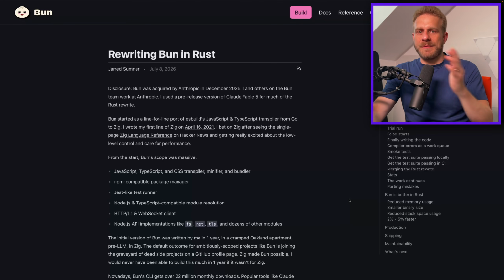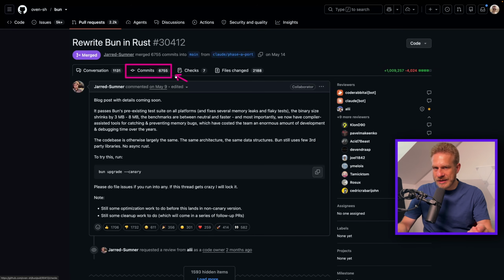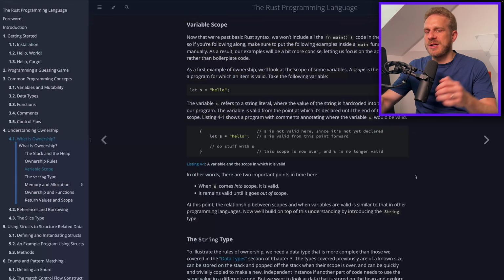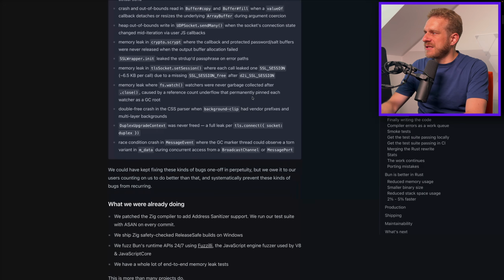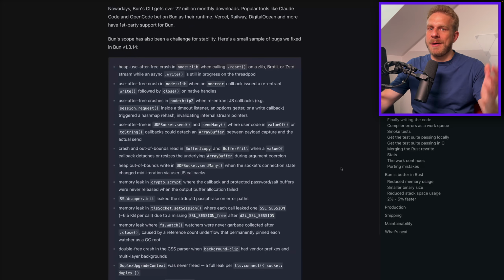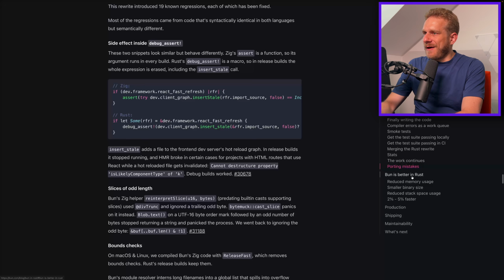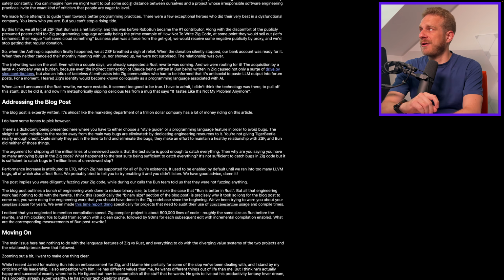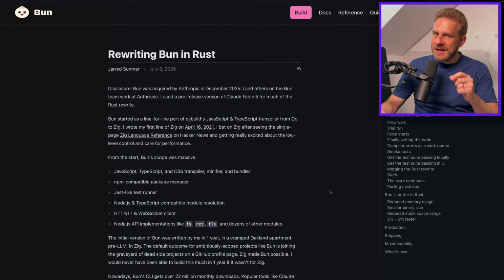What we can learn from the Bun Rust rewrite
Bun was ported from Zig to Rust. And it's really impressive!